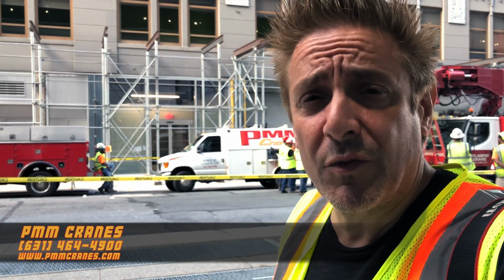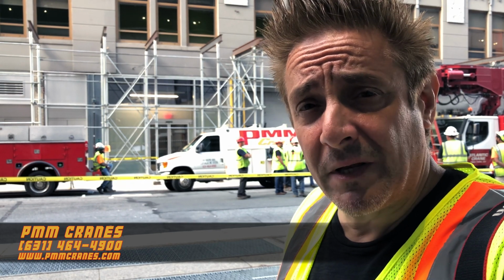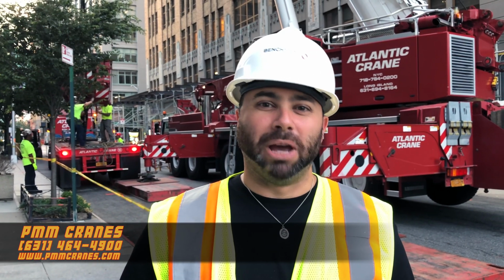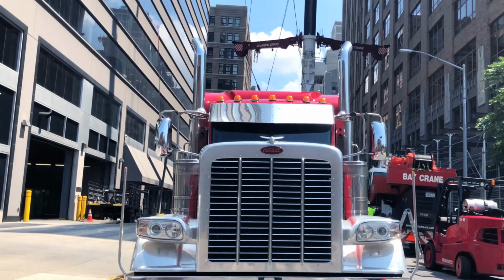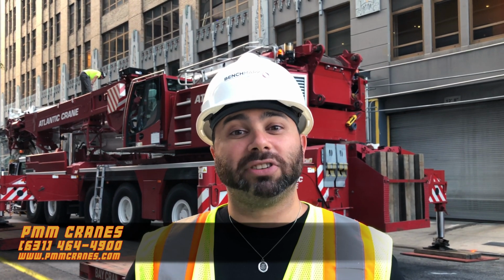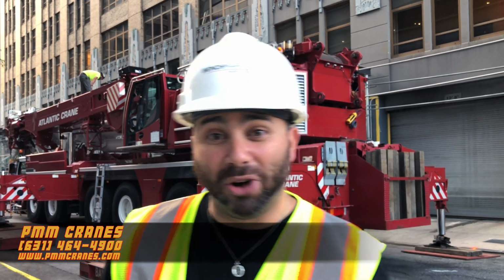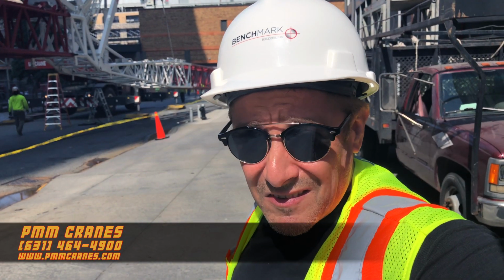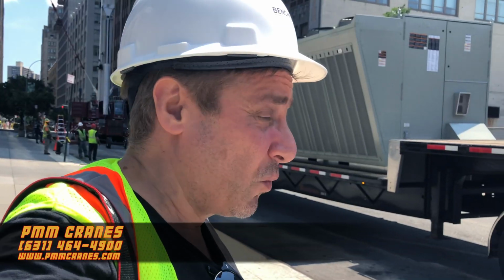Crane Services NYC Mechanical Equipment Master Riggers Google Rooftop Lift of Generators & HVAC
When the biggest names in business or government need mechanical assets moved or transferred they trust PMM Cranes. For Generators, Precipitators, HVAC, wireless towers, boilers, engines, turbines and more, trust the mechanical riggers the big boys use.

Whether you are seeking the best lifting solutions in Manhattan, Brooklyn, the Bronx, Queens, Staten Island or Long Island, trust PMM Cranes.